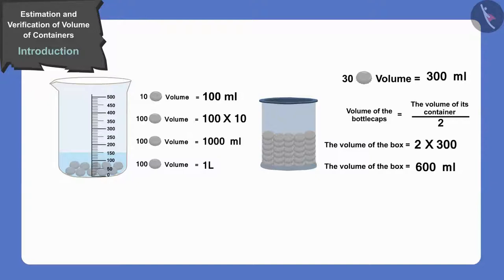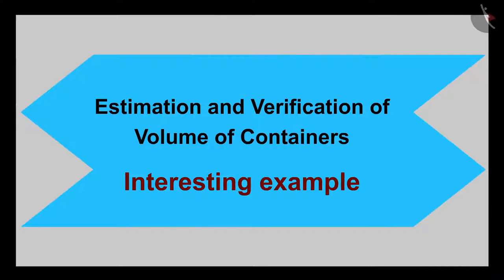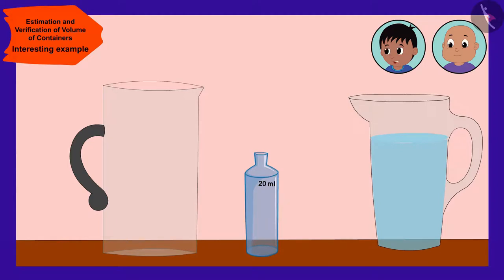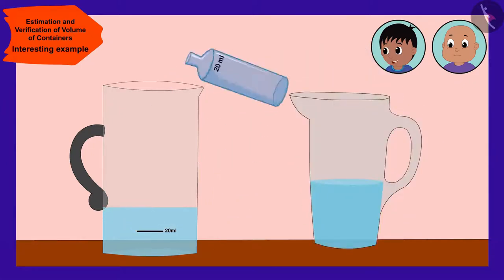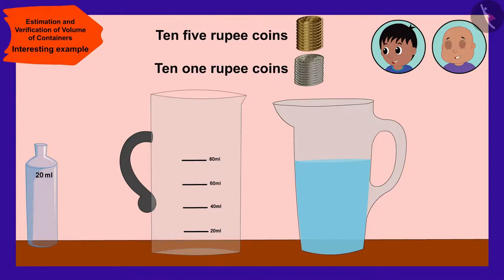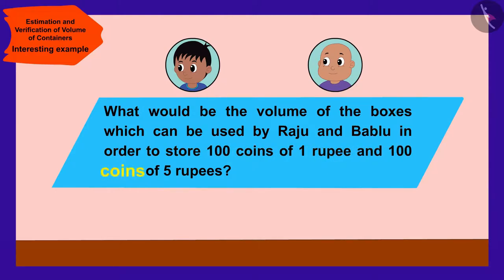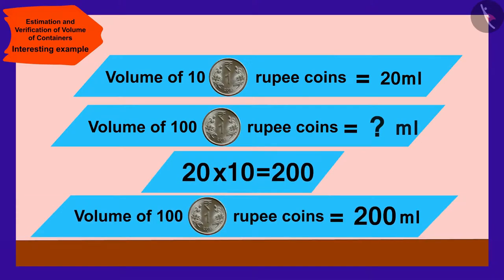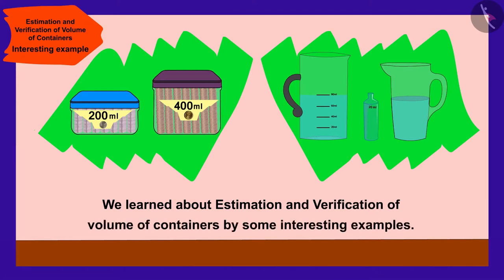Estimation and verification of volume of containers | Part2/3 | English | Class 5